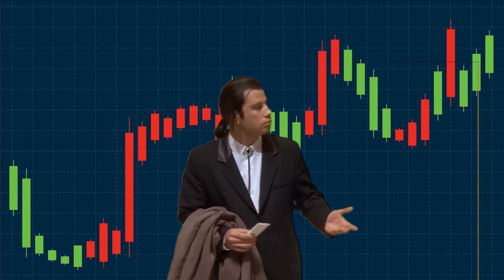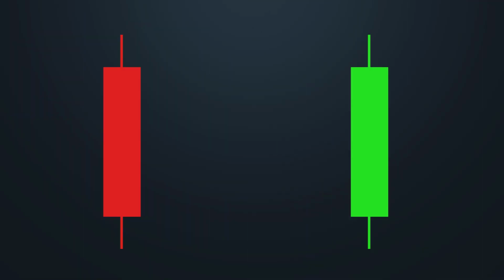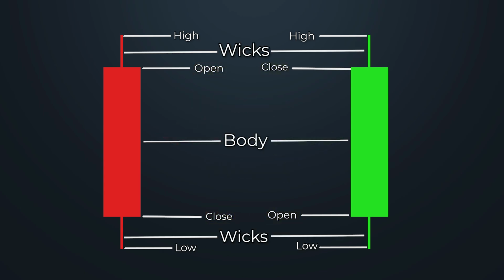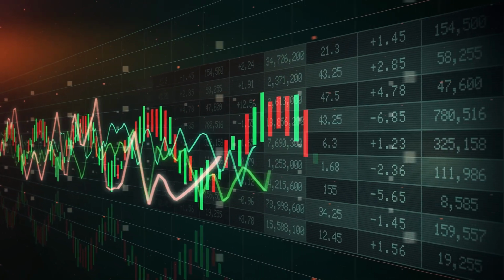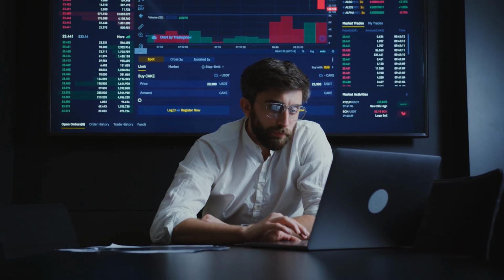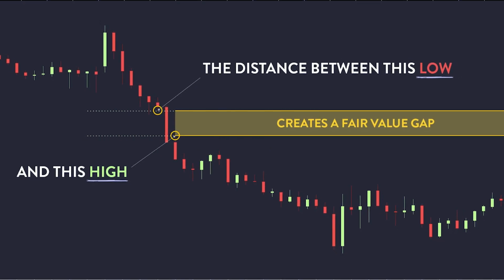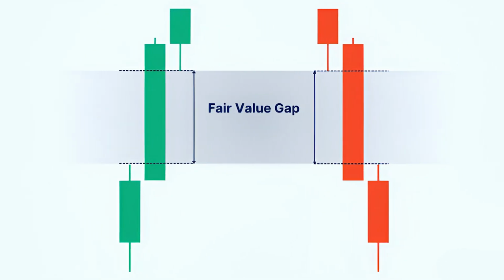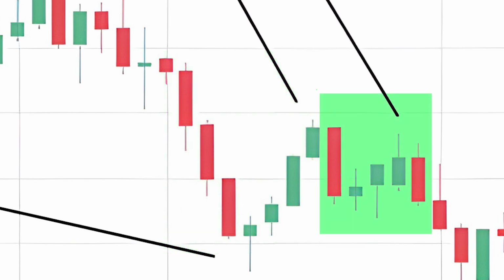MARKET STRUCTURE EXPLAINED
leverage trading tutorial

how to leverage trade crypto

leverage trading explained

crypto margin trading

beginner crypto trading guide

leverage trading crypto 2025

binance leverage trading

bitcoin trading

ethereum leverage

crypto trading ep 1

crypto education

crypto trading series

best crypto trading tips

is leverage trading worth it

learn crypto trading

crypto trading mistakes